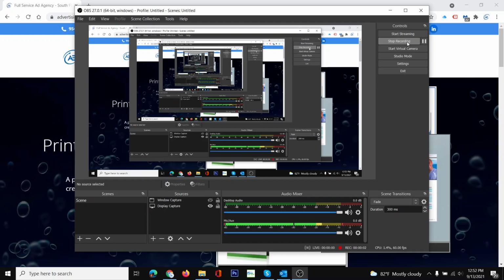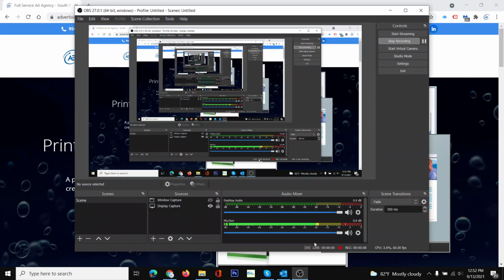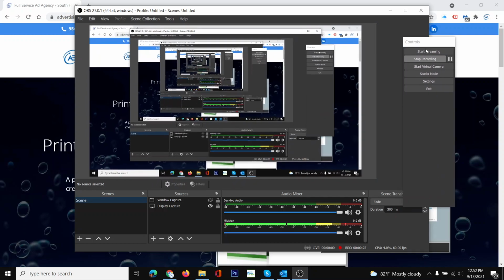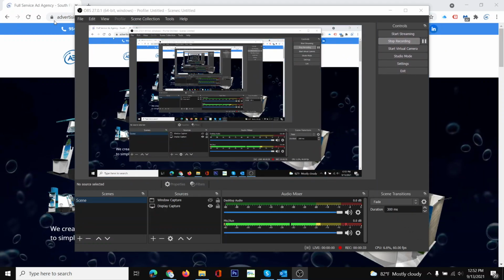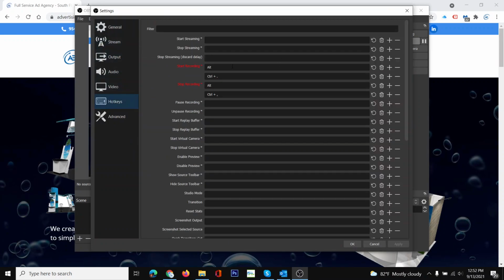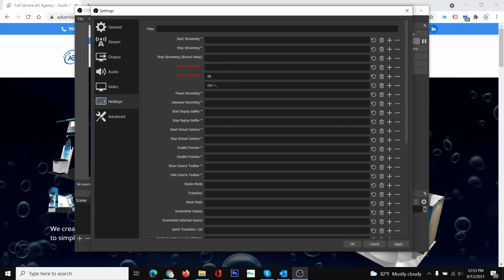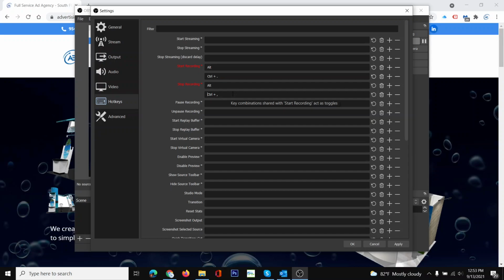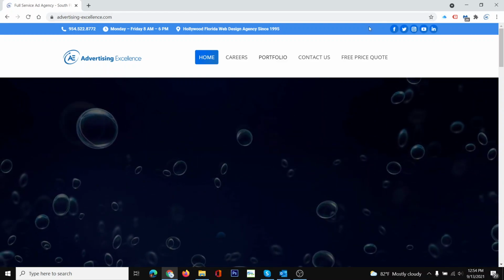How to Stop OBS from Recording Itself - OBS Records Itself Recording Itself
Our South Florida advertising agency uses OBS to do screen capture recordings. We've found that it's a great program with one problem. In this video we'll show you how to work around the problem. The problem is that when you want to start a recording, OBS is on screen which means it's going to record itself until you minimize it. Then when you want to stop recording, you'll need to bring it back on screen where once again OBS will record itself recording itself. So now what are you supposed to do with that video? You need to cut out the beginning and the end of the video but that's a lot of extra work. It would be great if OBS would minimize itself as soon as you start recording but it doesn't do that.  It would be awesome if the program has some button you'd press like F9 means start recording and F10 means stop recording. Then you'd simply minimize OBS to get it off your screen and press F9 to start recording and F10 to stop recording. Well OBS doesn't have anything like that. The good news is they give you the option to create your own hotkeys. Sounds complicated right, now you've got to create hotkeys. Relax, in this video you'll learn how to solve the problem of OBS recording itself at the beginning and end of all of your videos. In under 2 minutes you'll be able to make your own start and stop hotkeys. Then you'll just minimize OBS and use your hotkeys to start and stop recording. Just make your OBS hotkeys complex enough that you don't hit them by mistake. However, make them simple enough that you'll remember them.